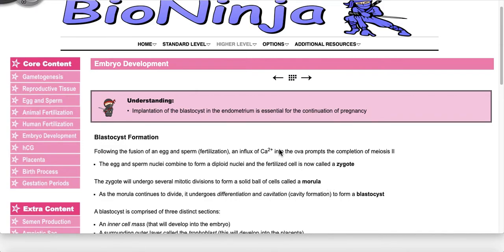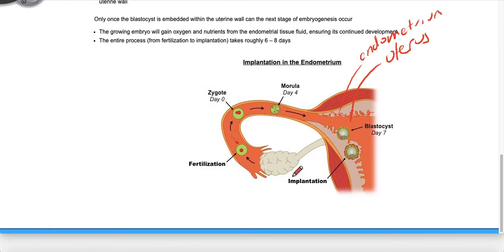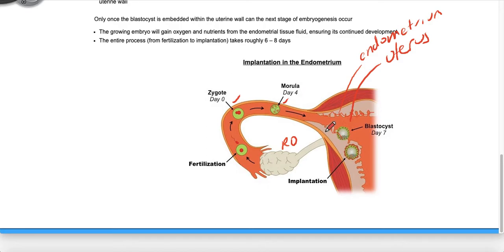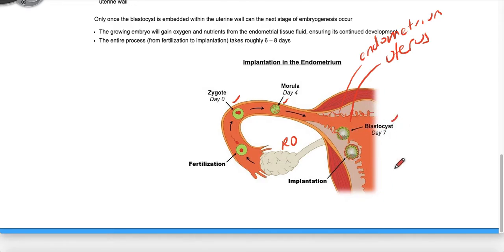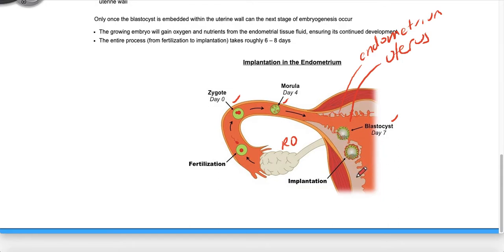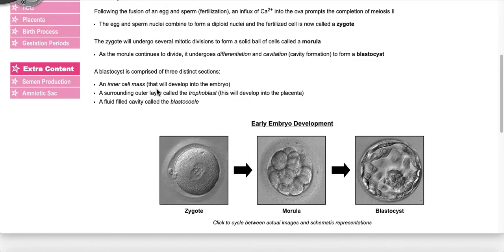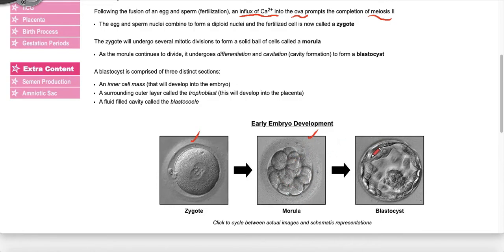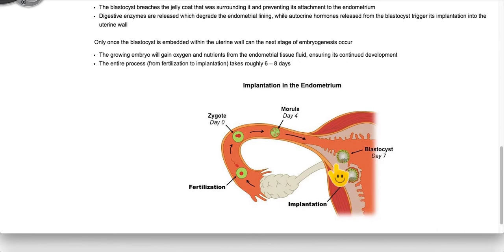11.4 Embryo Development